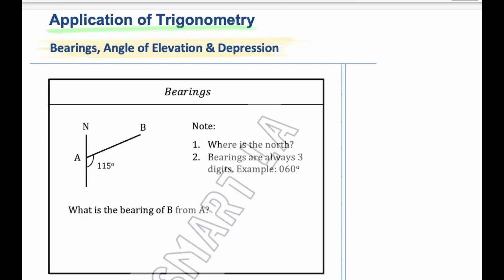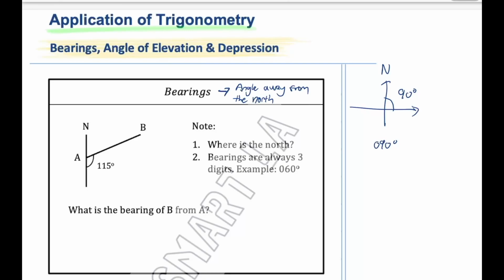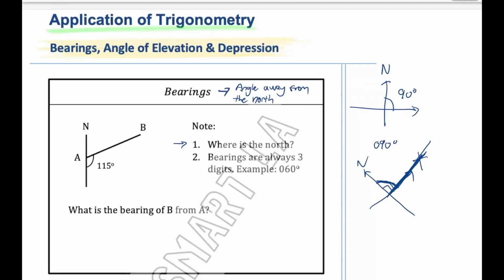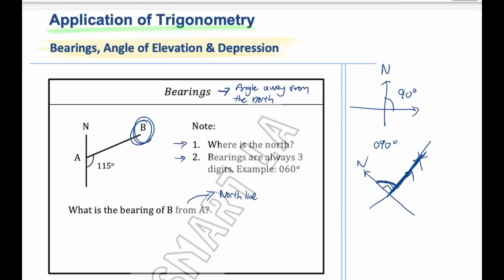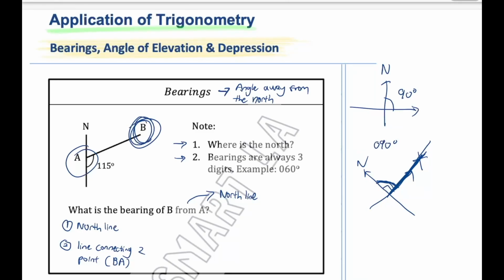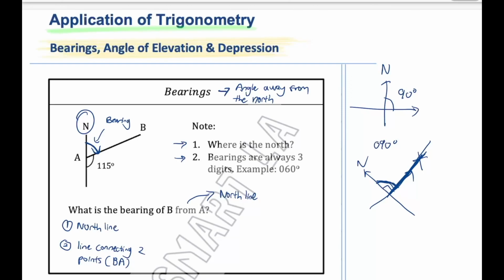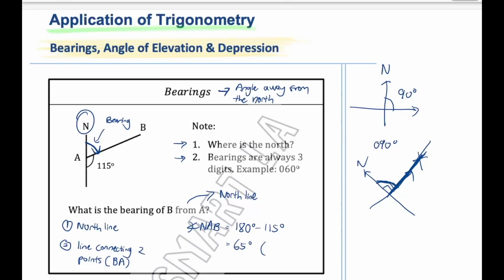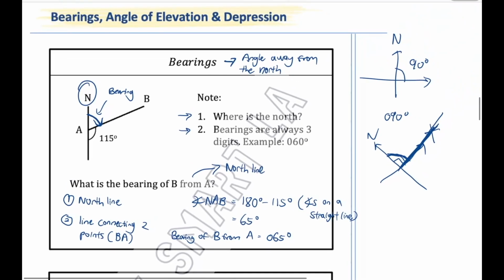Trigonometry Part 5: Learn Bearings in Minutes! 📐🔥 | GCE O / N Level Mathematics Singapore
Dive into the fascinating world of trigonometry with this concise and effective under-10-minute video that goes through essential trigonometric formulas. 🌟

Whether you're prepping for your GCE O/N Level exams, revising or simply learning ahead of school, my online course is your ultimate guide. 🎓Check it out here:

🚀 Want to boost your math skills further? Don't miss out on our exclusive FREE tuition trial lesson! Limited slots available, so seize the opportunity to excel in math.

Let's embark on this math adventure together! 💪🔢

Remember, understanding trigonometry doesn't have to be complicated – let's make learning math an exciting journey! 🌈📐